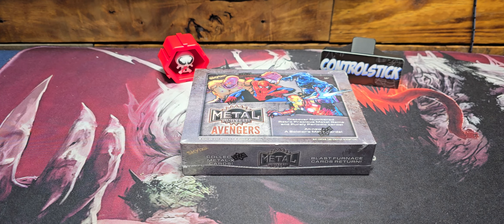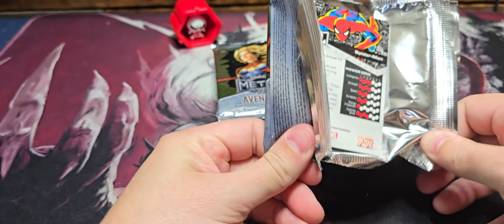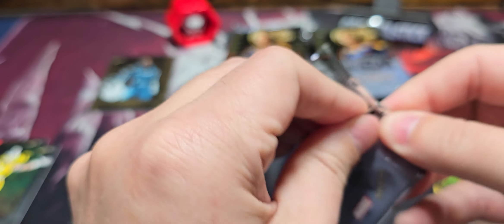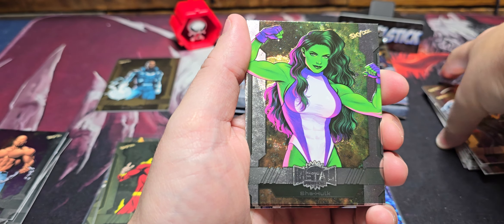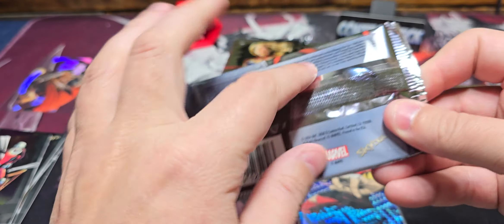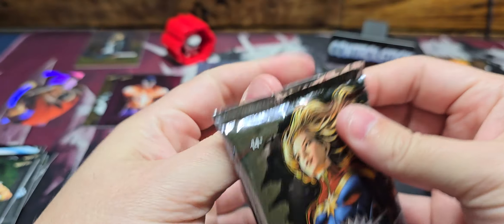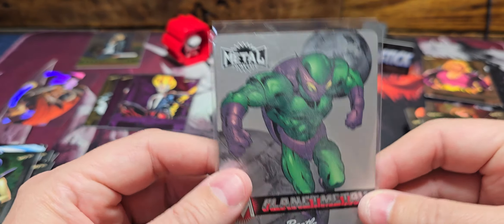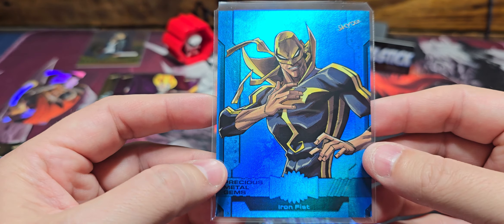Avengers Metal 2.0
Opened my 2nd box of Avengers Metal? Should I have??

Whatnot.com/controlstick